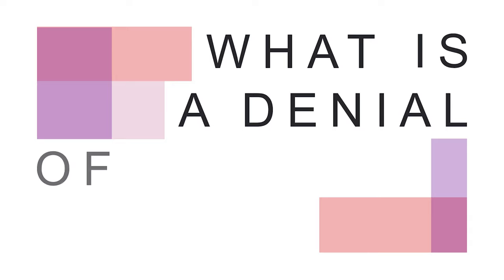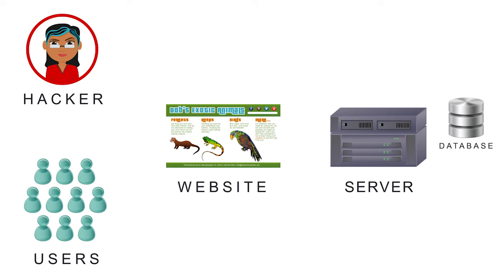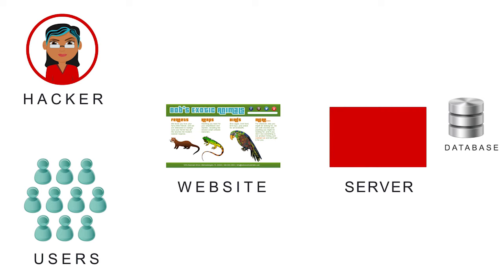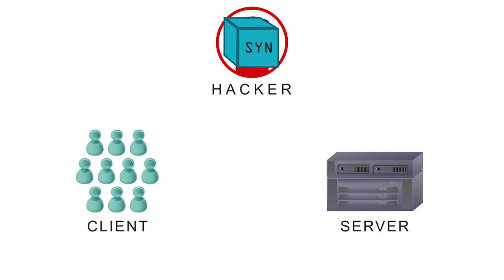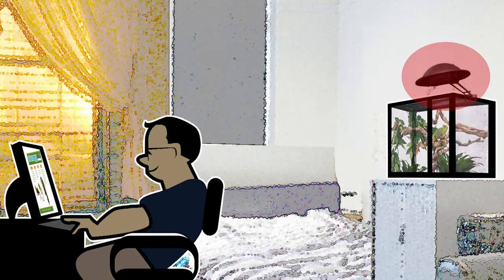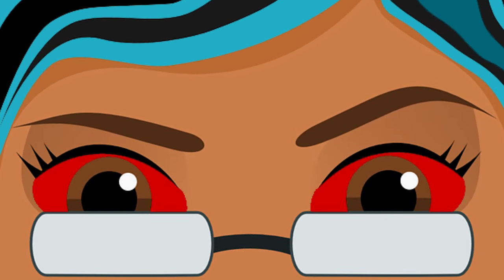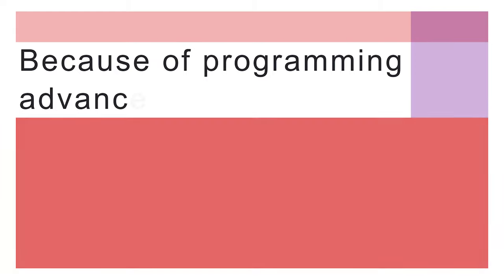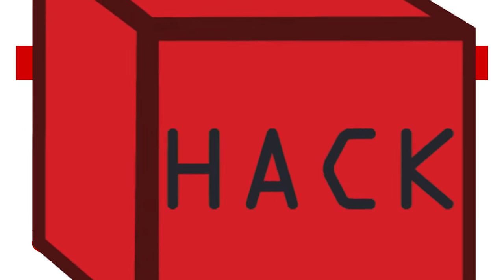Denial of Service Attacks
Explore what a denial of service attack is and learn how a single hacker can take down an entire system.